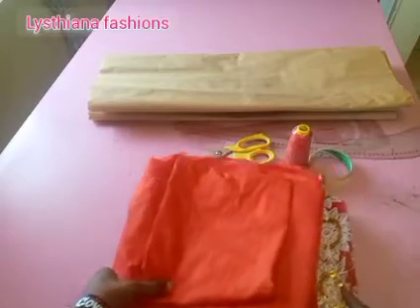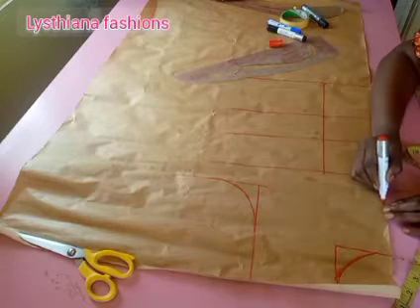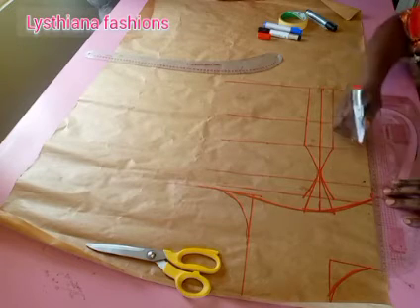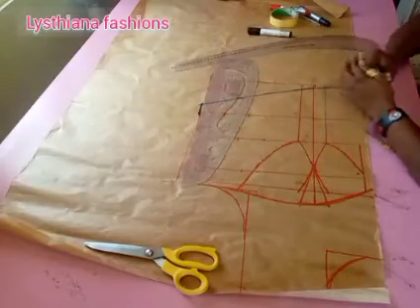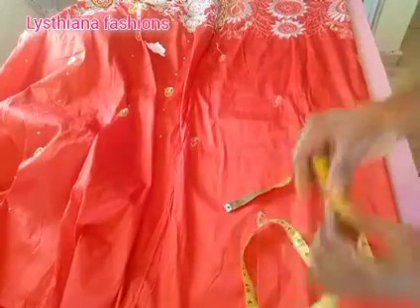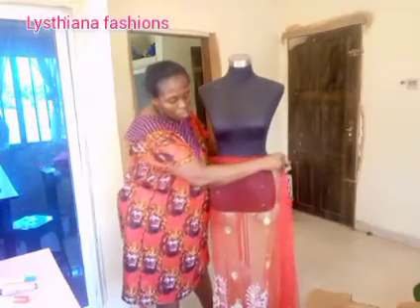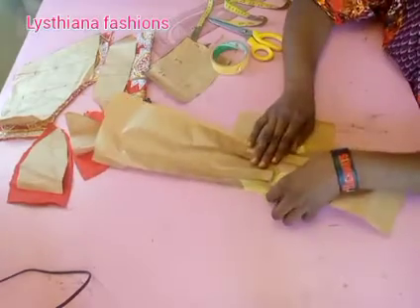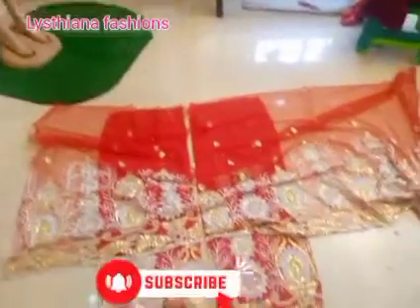How to cut and sew an illusion wrapper gown ( Trending) prt 1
hope u all are doing great. I will be drafting the illusion wrapper gown today. and I will upload the sewing nextweek.

How to cut a basic bodice

how to sew an illusion wrapper gown prt 2